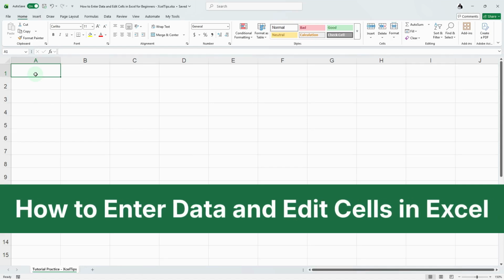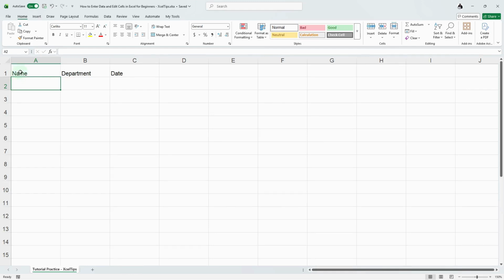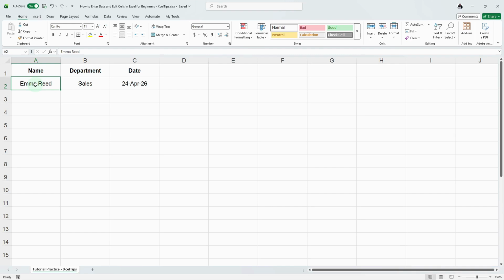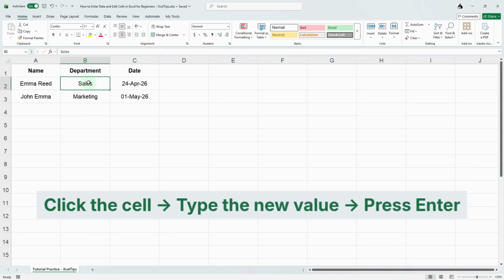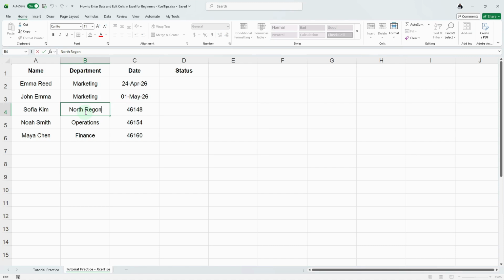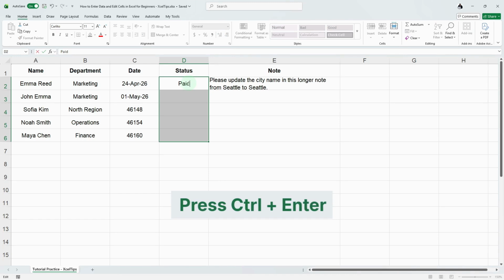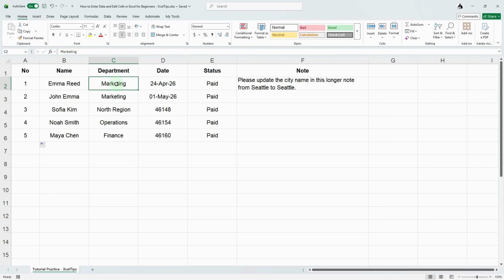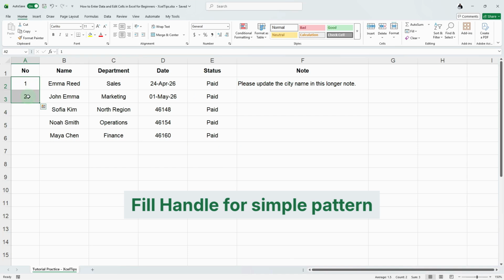How to Enter Data and Edit Cells in Excel for Beginners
Want to learn how to enter data in Excel without clicking the wrong cell or replacing content by mistake? This beginner-friendly tutorial shows you how to enter data in Excel and edit cell content using Microsoft Excel 365 on Windows.

You’ll learn the basic workflow for typing into cells, moving through a worksheet with Enter and Tab, replacing full cell values, editing part of a cell with F2, using the Formula Bar, entering repeated values with Ctrl + Enter, and continuing simple patterns with the Fill Handle. These are essential Excel data entry skills that help you build cleaner worksheets and avoid common beginner mistakes.

In this video, you’ll learn:
✅ How to type data into Excel cells
✅ How Enter and Tab move through a worksheet
✅ How to keep each type of information in its own column
✅ How to replace a full cell value safely
✅ How to edit part of a cell using F2 or double-click
✅ How to edit longer cell content in the Formula Bar
✅ How to use Ctrl + Enter for repeated values
✅ How to use the Fill Handle for simple patterns

Chapters:
00:00 Enter and edit data in Excel
00:21 Type data into cells
00:57 Confirm entries and format headings
01:15 Add information below the headings
02:06 Enter vs Tab
03:06 Replace full cell content
03:39 Edit part of a cell with F2
04:36 Edit using the Formula Bar
05:00 Use Ctrl + Enter for repeated values
05:42 Use the Fill Handle for patterns
06:18 Undo accidental replacement
06:48 Quick recap
07:37 Continue learning

Which Excel data entry step do you find most confusing: Enter, Tab, F2, or the Formula Bar? Share your question below.